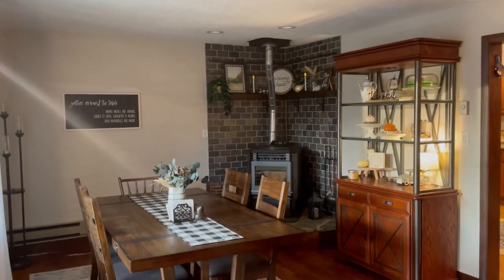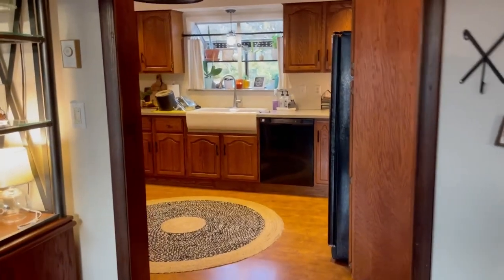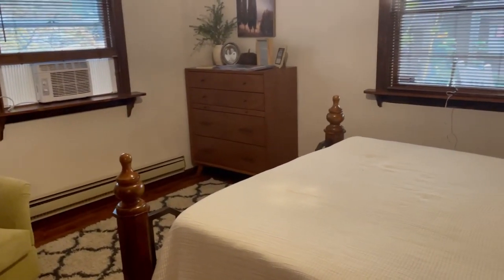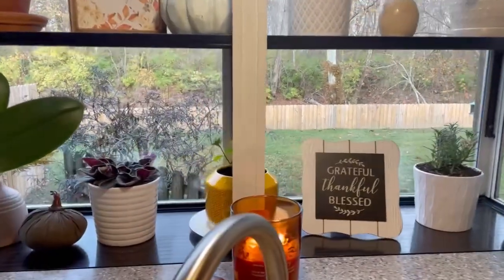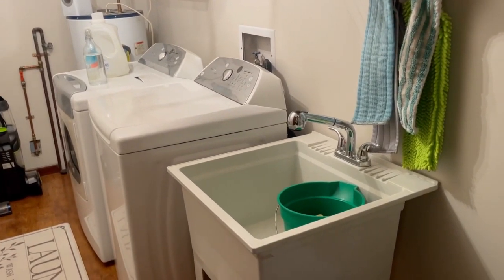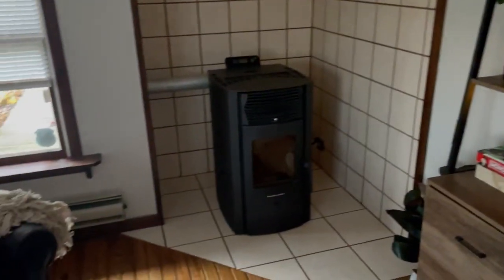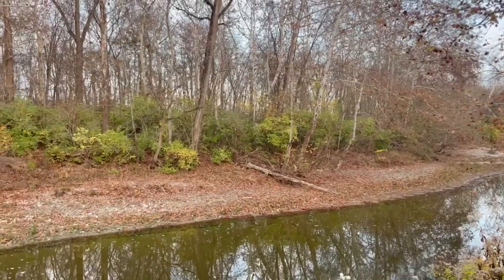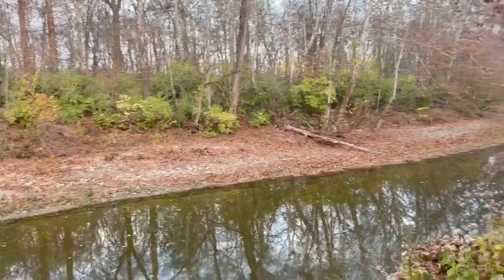Fall House Tour | Sharing Our New Home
Hello friends! Hope you are doing well! Today I’m finally sharing a Fall House Tour, and a partial tour of our new home. I’m so excited to share with you our new home through the changing seasons. I hope you guys enjoy the video!